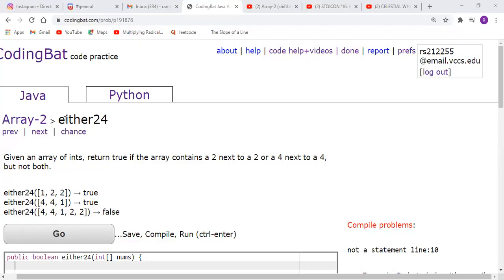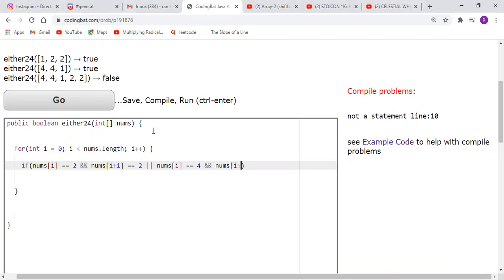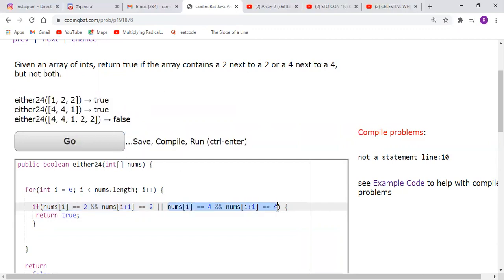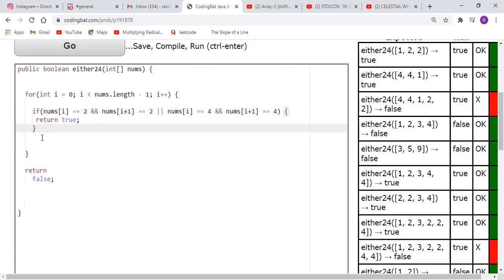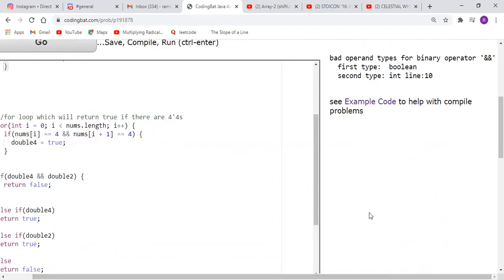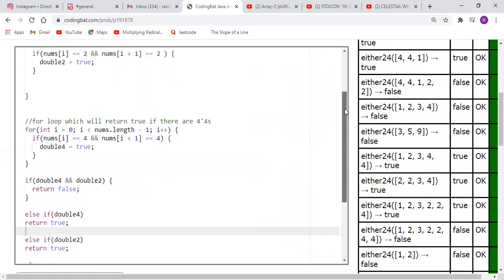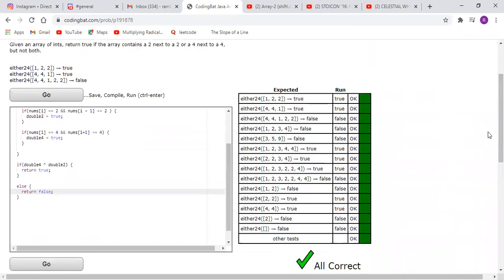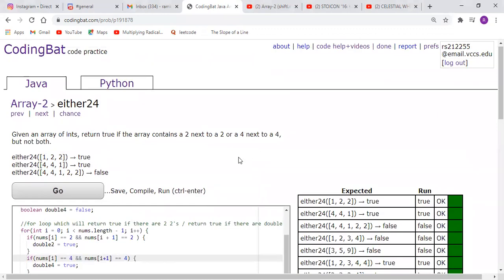CodingBat - array2 - either24